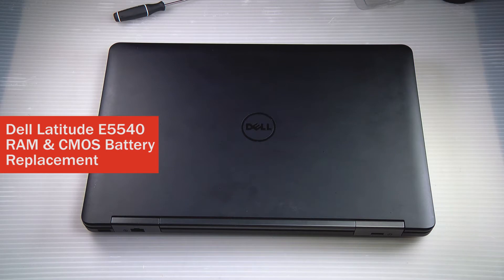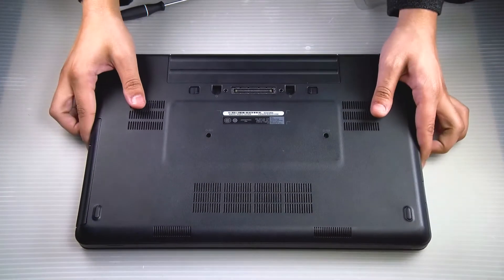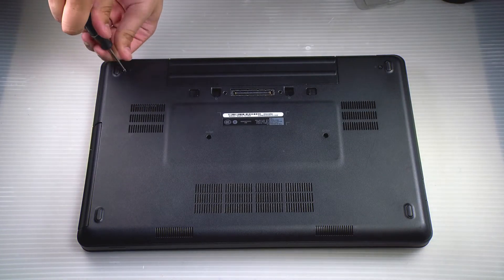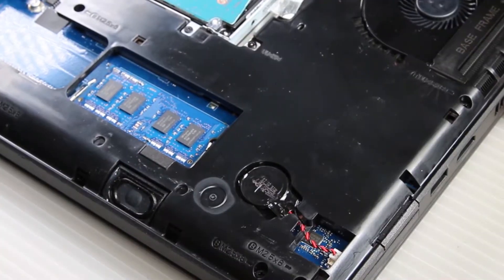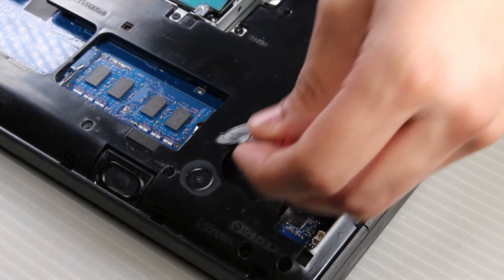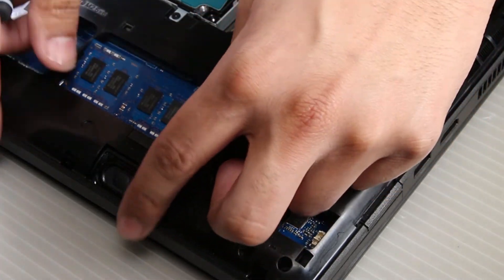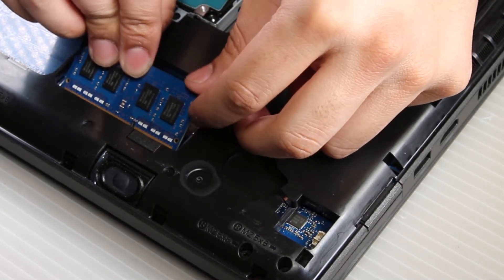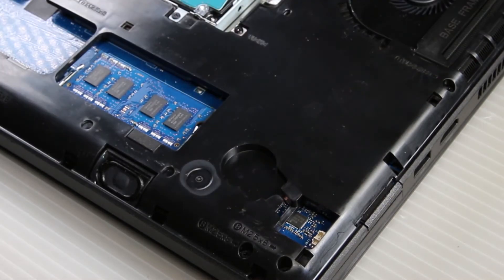Replace Your Dell Latitude E5540 RAM & CMOS Battery!!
Adding or upgrading your RAM is way easier than it sounds- the only tool you need is a screwdriver. We'll be giving you the steps to do so on a Dell Latitude E5540 and how you can bring some of our techniques into your own fixes.